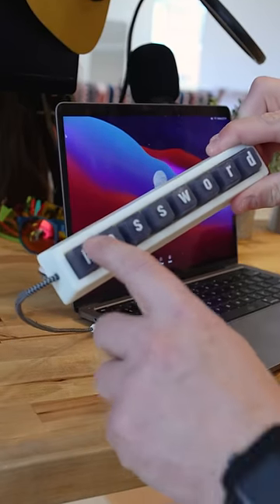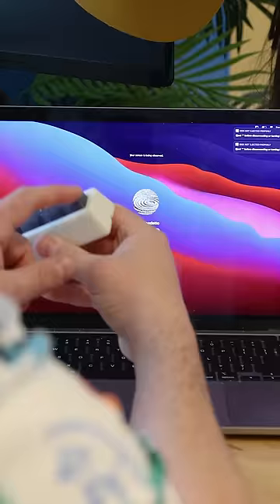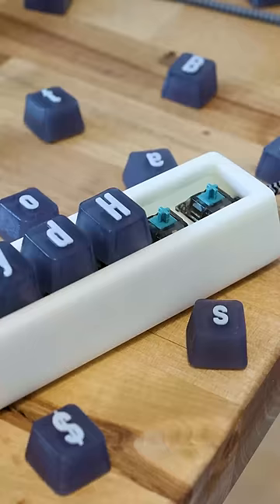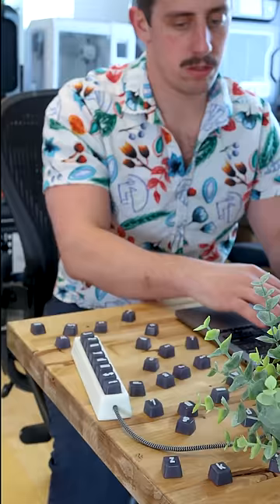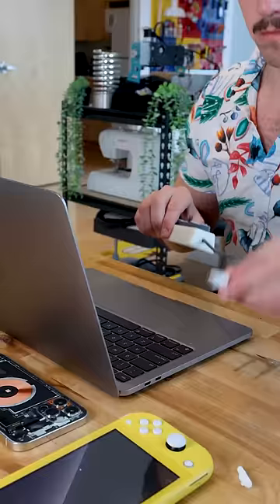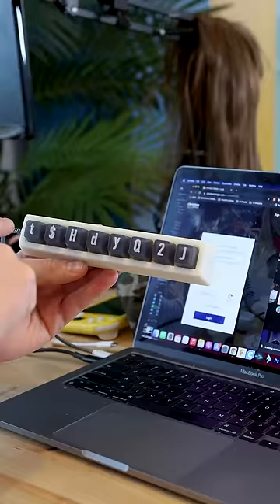This keyboard can only type your passwords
The Password Keyboard™️ Enter your password in record time with complete accuracy. We all know the feeling of messing up a password and starting over. With our super compact keyboard, simply type your password and only your password. Choose an ultra secure 8 character password and start tapping down the line. The integrated LEDs will alert you when you somehow still screw it up. Now was that an upper case S or a $.